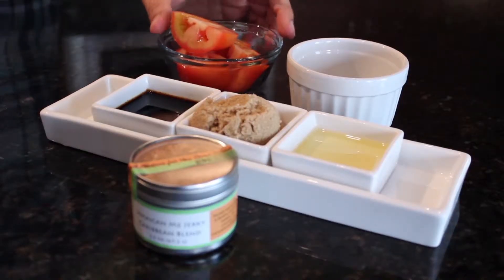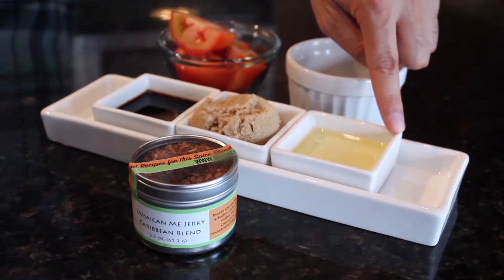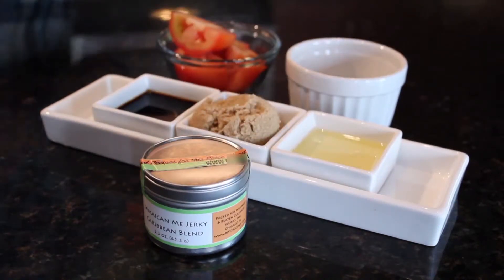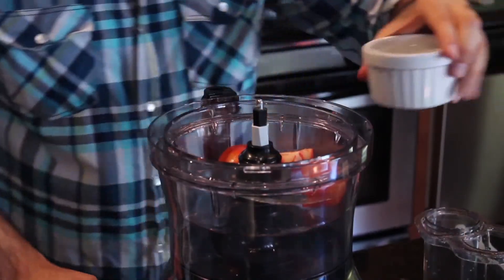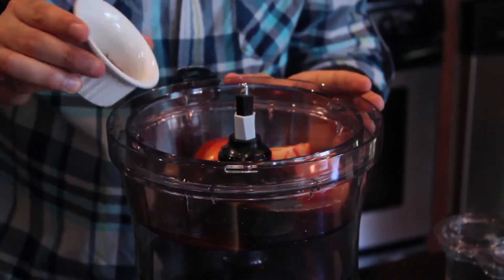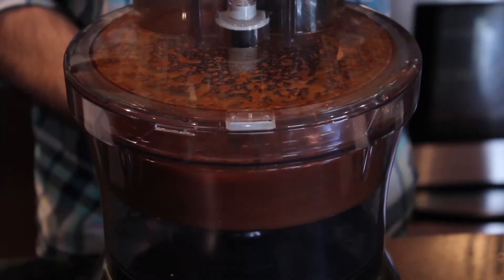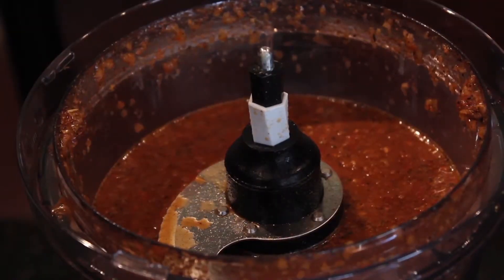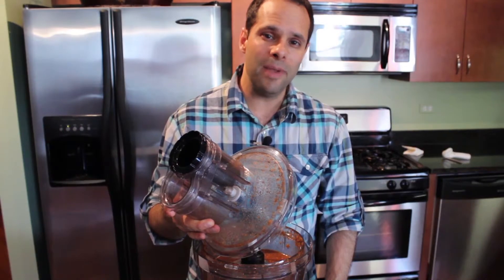Marinade & Basting Sauce for BBQ Pork Roast : Summer Barbecue Marinades & Sauces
Marinade and basting sauce for BBQ pork roast can be made in a couple of different ways depending on your preferences. Make marinade and basting sauce for BBQ pork roast with help from a culinary professional in this free video clip.

Bio: Jason Bailin is the President of Whipped & Beaten Culinary Works, Inc.

Series Description: The best part about barbecue season is the marinades and sauces that you use with your favorite recipes. Get tips on summer barbecue marinades and sauces with help from a culinary professional in this free video series.